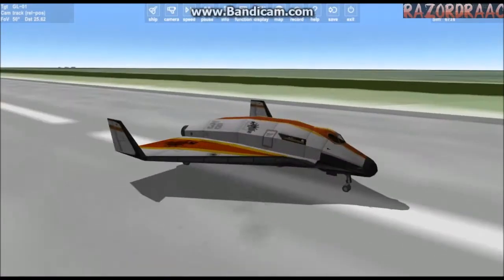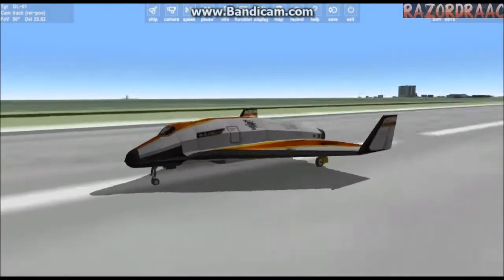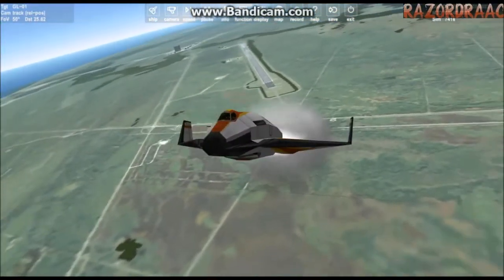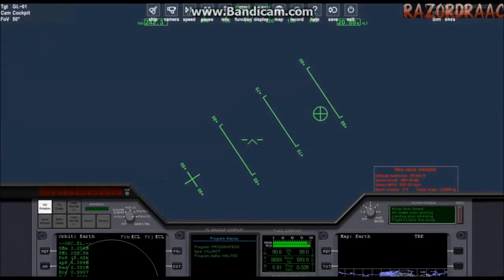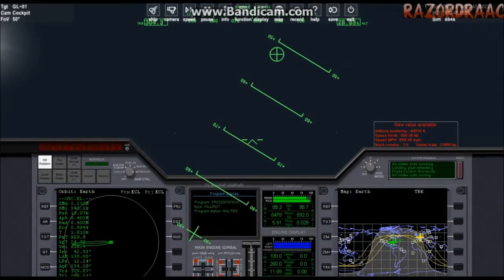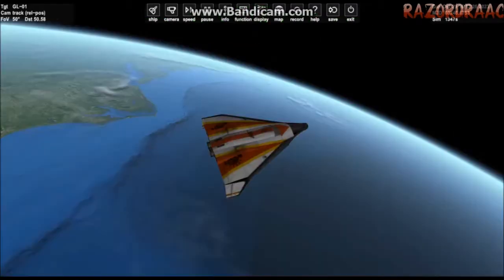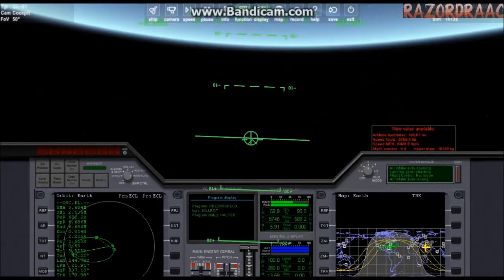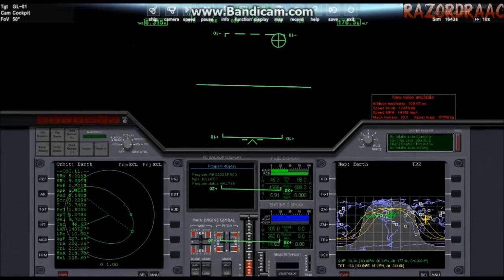RG - Let's Play - Orbiter 2010 Beta (DX11) - Part 1: First Orbital Attempts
Welcome to Let's Play - Orbiter 2010 Beta (DX11) - Part One. Leave a Like + Fav if you enjoyed this. Links:

Dan Steph's Orbiter Addon Page (includes must-have addons like OrbiterSound 4.0, UGCO 2.5, DGIV 3 and UMMU 2.5)

Earth Global L10 Textures Thanks